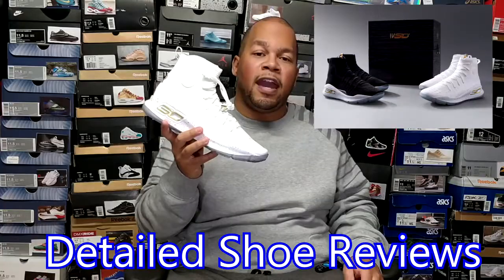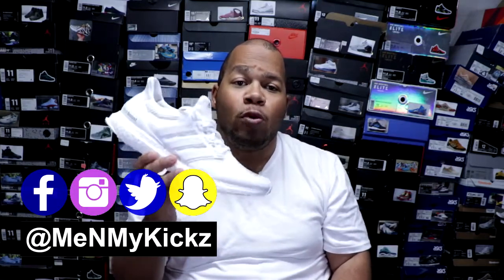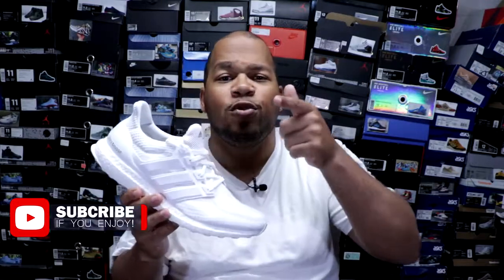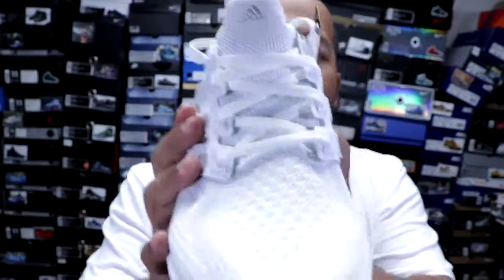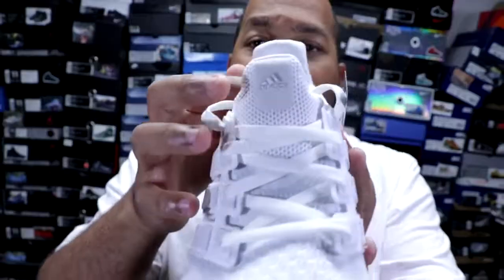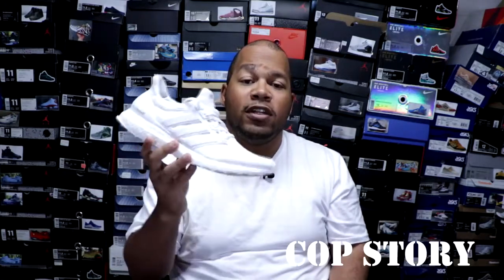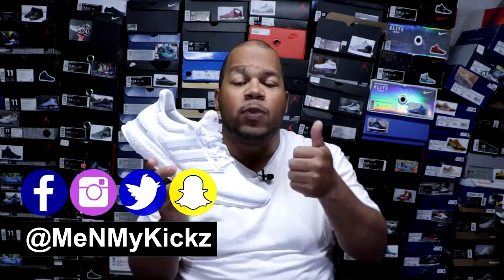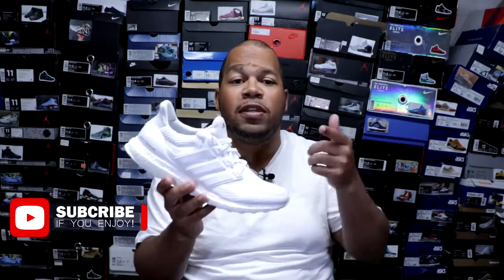Adidas Ultraboost 2.0 "Triple White" Detailed Review + On Foot Look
This video is a detailed review and an on foot look of the Adidas Ultraboost  2.0 "Triple White".